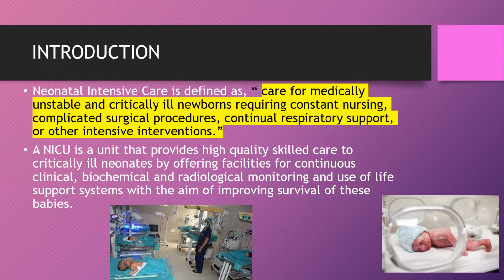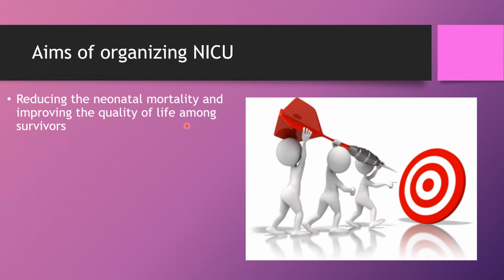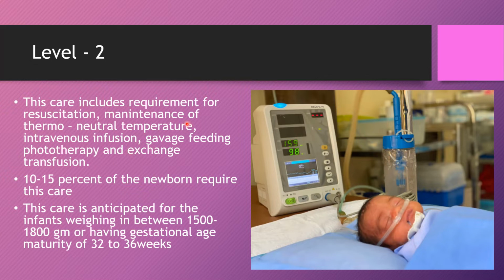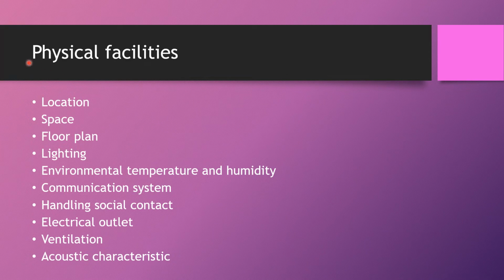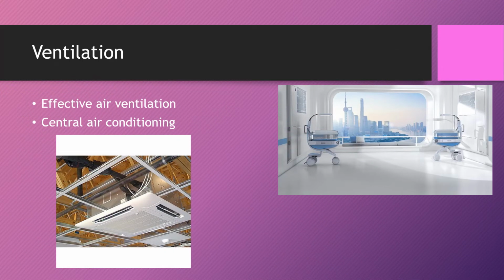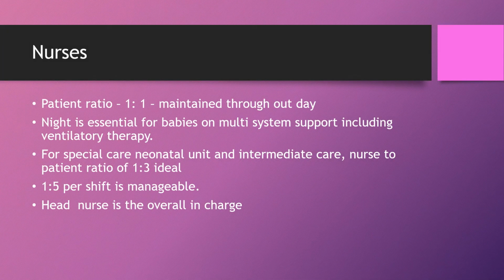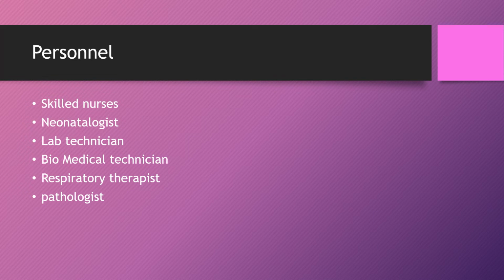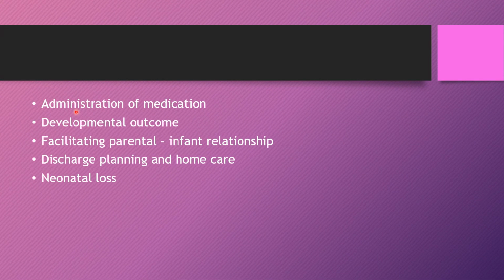Organization of NICU Explained in English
Explained about organization of NICU